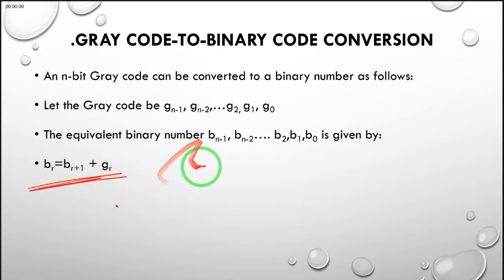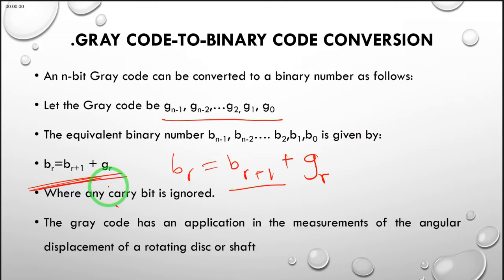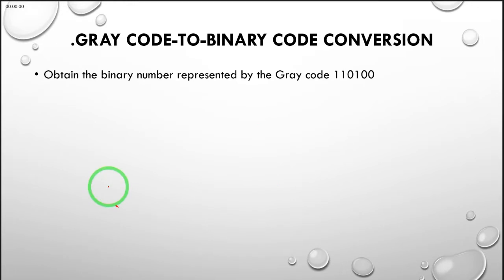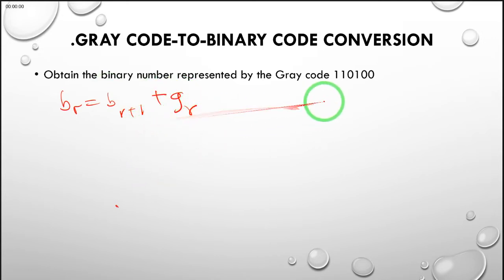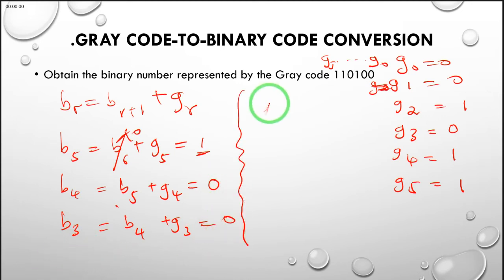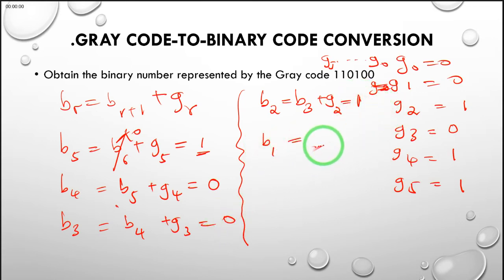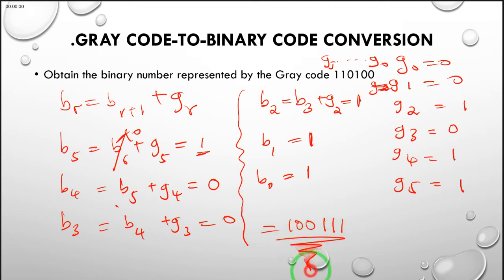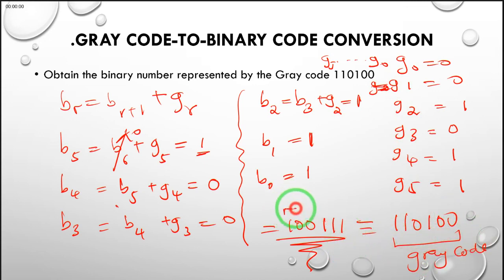11 Gray Code To Binary Code Conversion